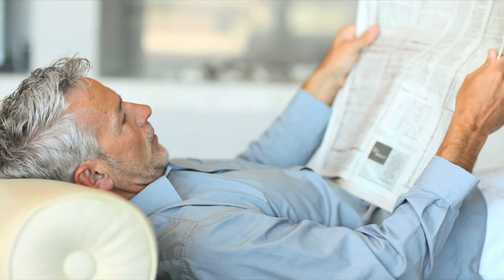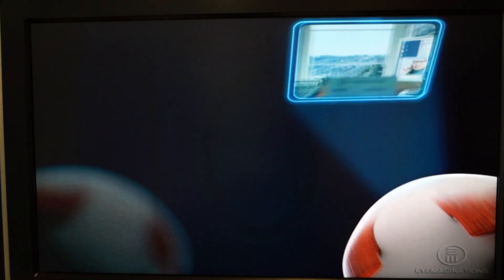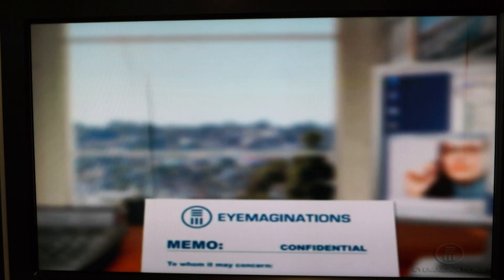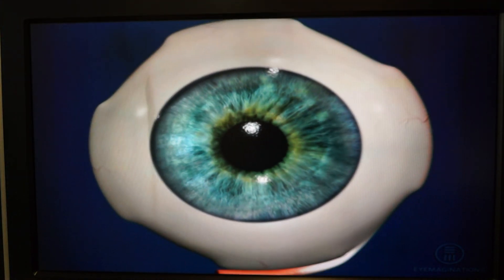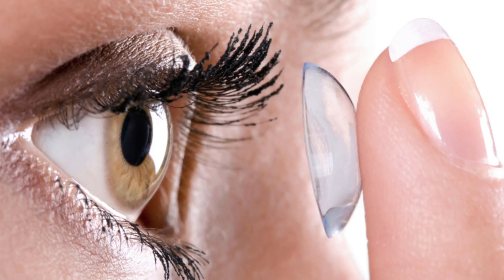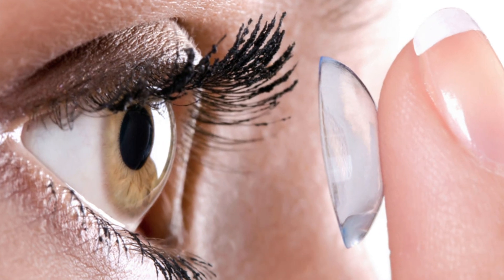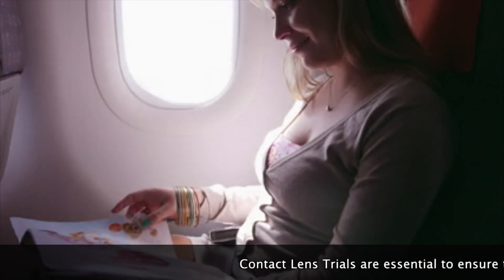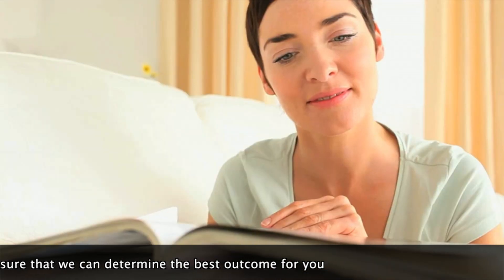Monovision Contact Lens Trials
How to use contact lenses to simulate monovision